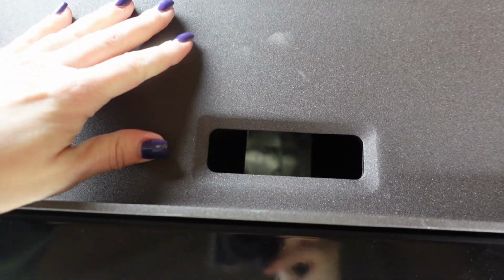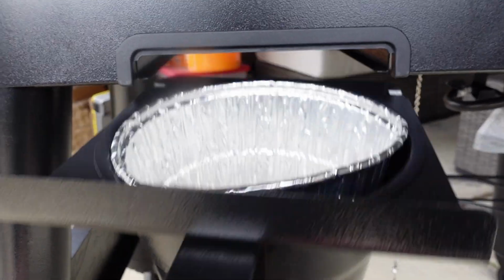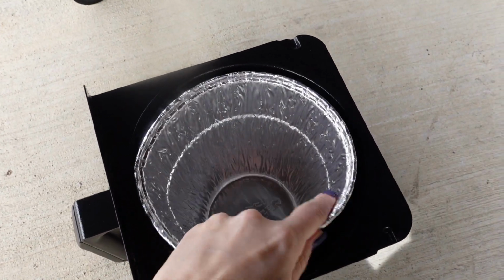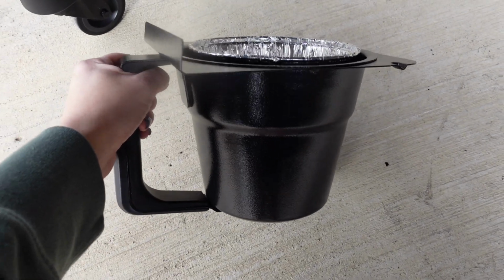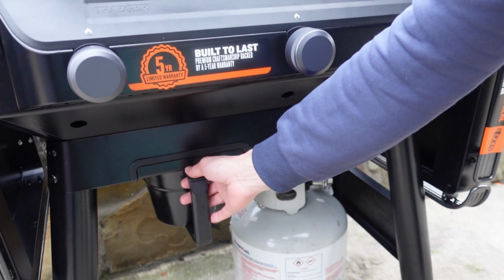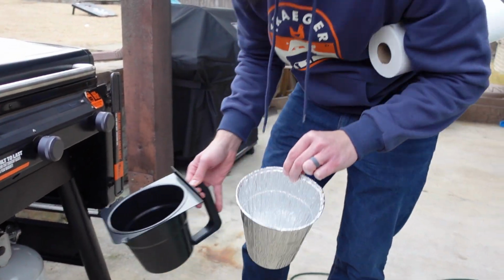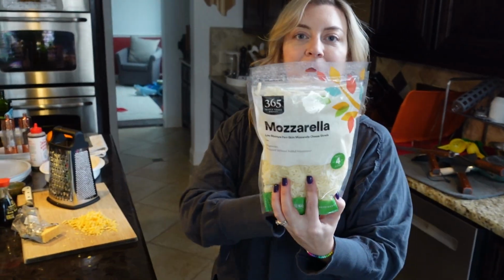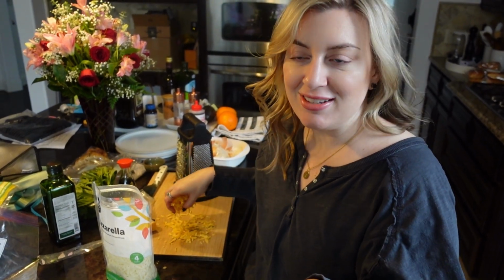Traeger Flatrock GREASE BUCKET for Griddle Grill -- SETUP + DEMO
New to using the Traeger Flatrock griddle? Wondering where does the grease go? See where the grease bucket goes in the new Traeger Flatrock flat top griddle... thanks to Traeger Grills (partner) for asking me to test the new griddle out!

Video highlights
00:00 Traeger Flatrock grease bucket overview
00:16 Flatrock grease trap
00:28 Flatrock grease pan
01:27 Grease from Flatrock cooking
01:48 Cooking on the Traeger Flatrock

STOCK YOUR KITCHEN with the essentials…

My favorite thermometers…
Meater Plus Thermometer ➡️
ThermoPro (~ 15 bucks) ➡️

For smoked foods and grilling recipes…
Traeger Pellet Grill Ironwood 650 ➡️
Traeger Mesquite Pellets ➡️
Butcher Paper ➡️
Foil pans ➡️
Meat Church Seasoning Honey Hog BBQ Rub ➡️
Meat Church Holy Cow Rub ➡️
Traeger turkey brine kit ➡️

For sous vide cooking…
Mini mason jars (great for sous vide cooking) ➡️
My sous vide cookbook ➡️

Everyday kitchen and ingredient supplies…
Yeti cooler ➡️
Lodge 12" Large Cast Iron Skillet ➡️
Stove top cleaner ➡️
Rufus Teague Honey Sweet BBQ Sauce ➡️
Emile Henry 14" Pizza Stone (gifted) ➡️

KitchenAid mixer and accessories…
KitchenAid 5 Quart Tilt-Head Mixer ➡️
Glass Bowl ➡️
Ice Cream Maker Attachment ➡️
Pasta Roller & Cutter Attachment 3 Piece Kit ➡️
Food Grinder Attachment ➡️
Slicer/Shredder Attachment ➡️
Dicing Food Processor Attachment ➡️
Shave Ice Attachment ➡️
Spiralizer Attachment ➡️

Hey – It’s Jenna Passaro. On Sip Bite Go, I share how to make restaurant-style recipes at home.